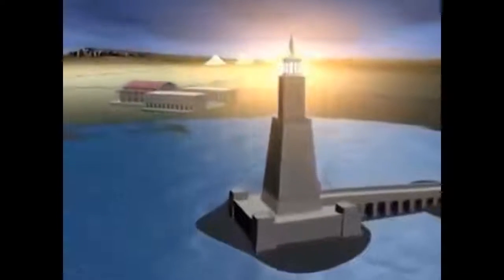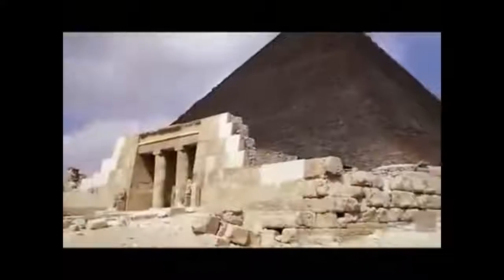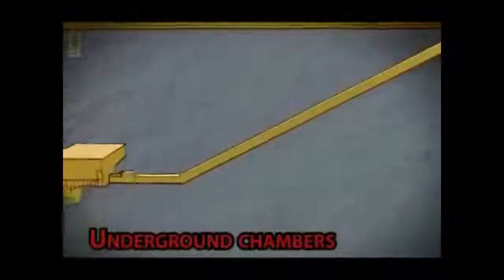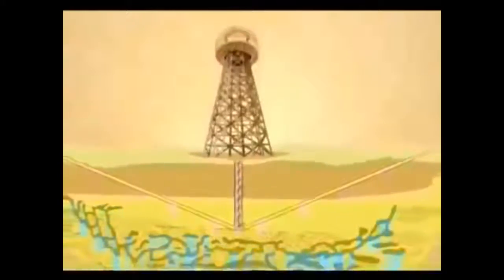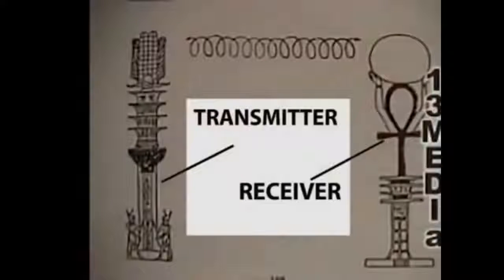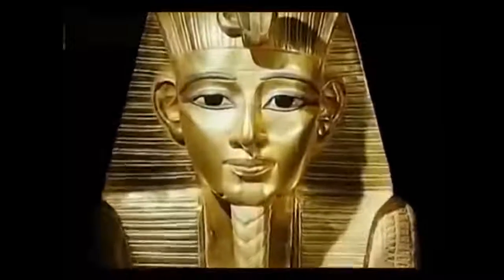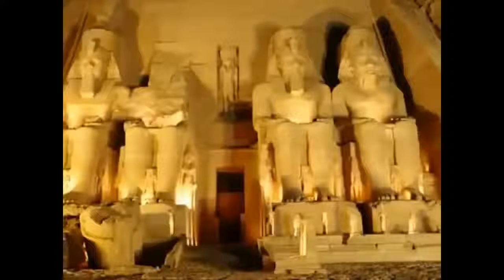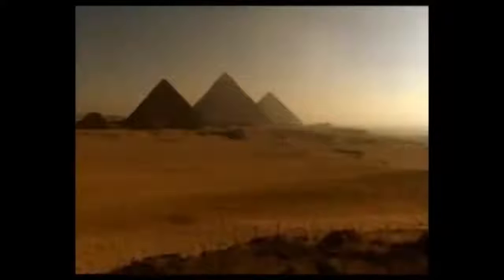The Great Pyramid was a transformer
The Great Pyramid was a part of an electronic grid throughout Egypt and the World using ancient advanced Sumerian technology, that is referred to in our manual for life.
Trolls will be blocked ADAMANTLY!